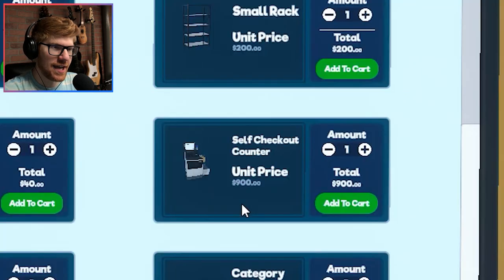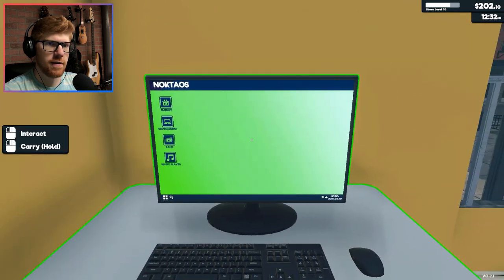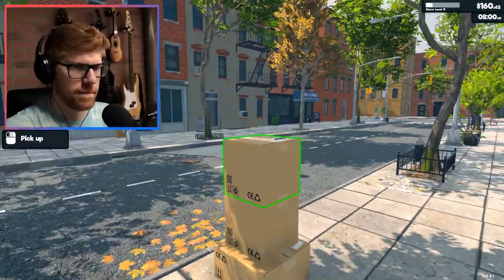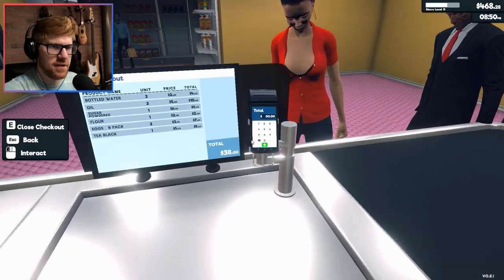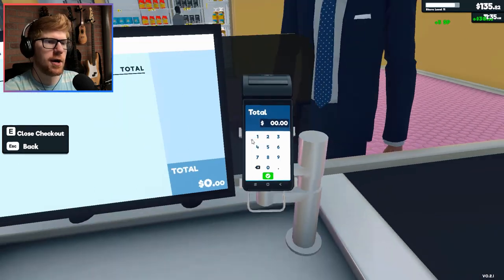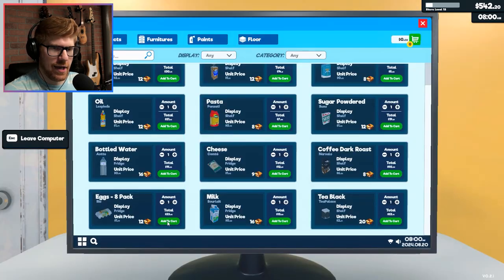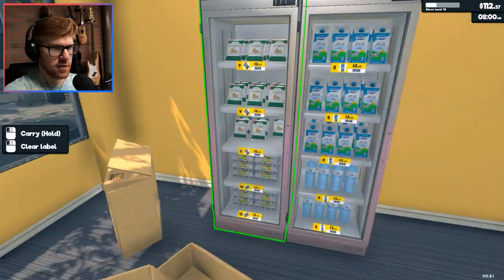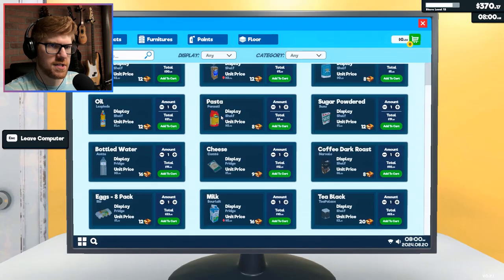This Floor is Terrible | Supermarket Simulator [2]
More Supermarket Simulator! I did something terrible with the floor in this game. I feel bad, but you all need to share my shame.